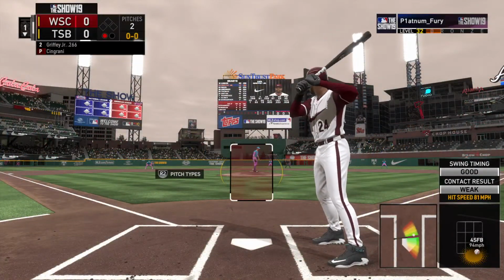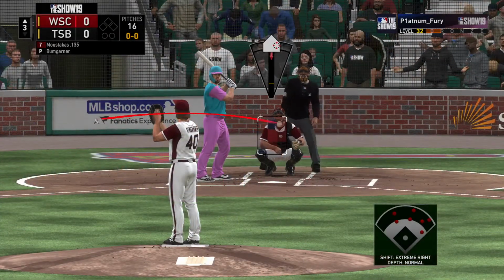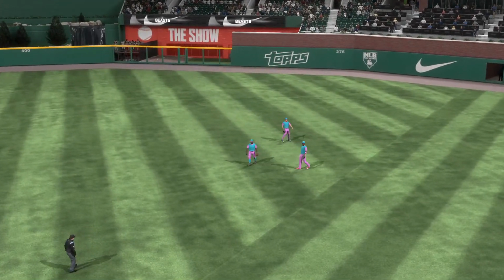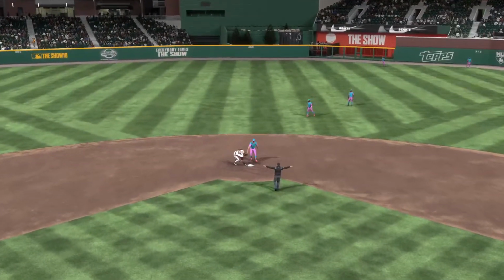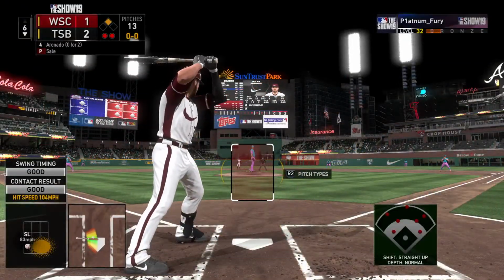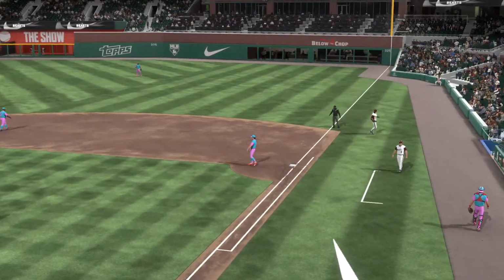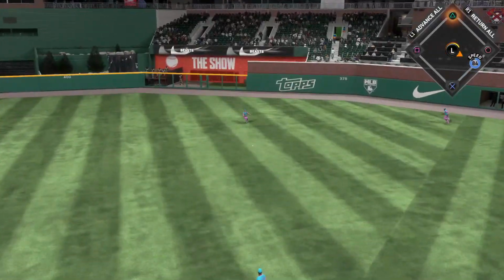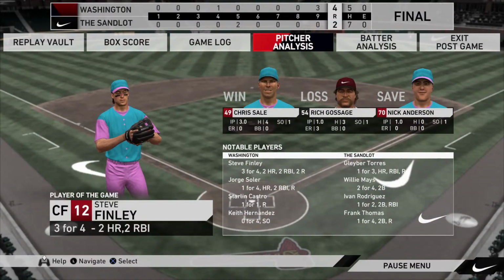MLB 19 DD Ranked Seasons 11-21-19